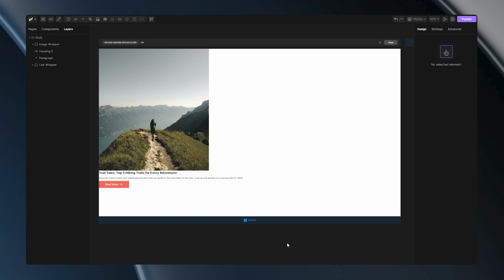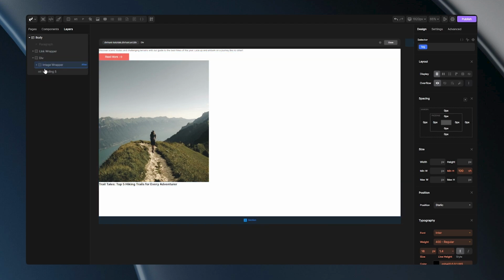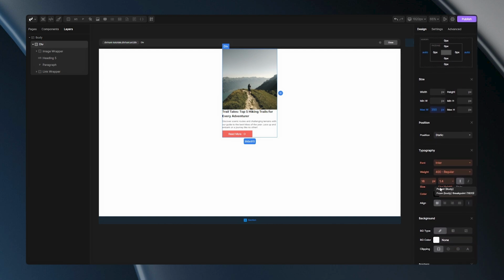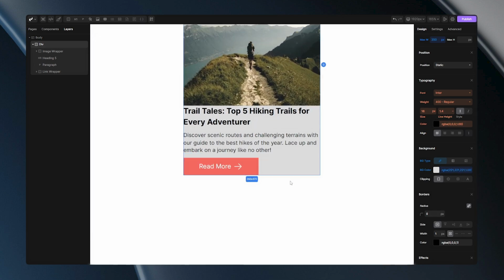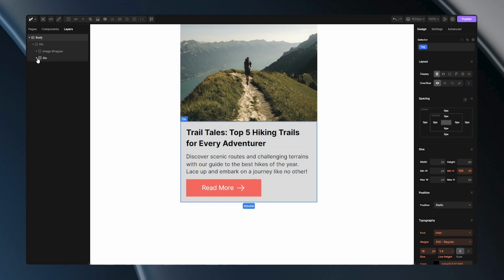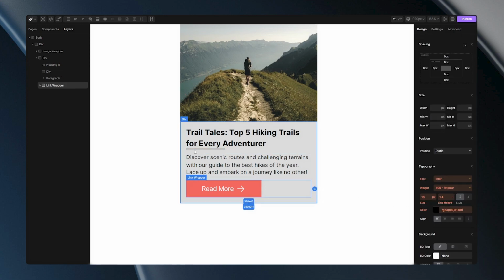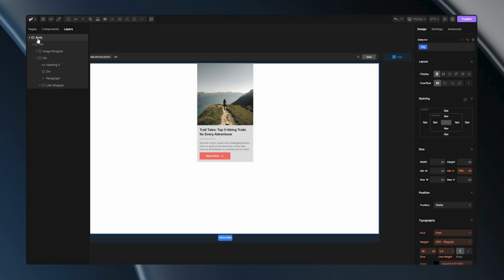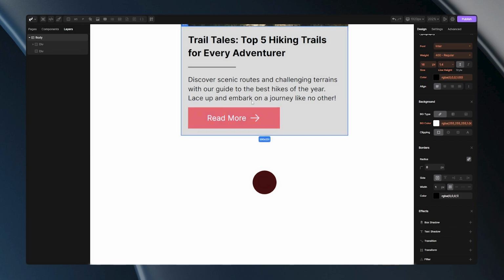Div | Divhunt Basics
Ever wondered how to properly use Divs in Divhunt? Look no further! This tutorial breaks down the 'what,' 'why,' and 'how' of using Divs in Divhunt. Whether you're a beginner or just need a refresher, this video has you covered. We'll walk you through step-by-step, so you'll be a Divhunt pro in no time!